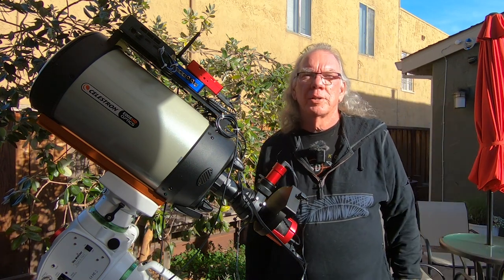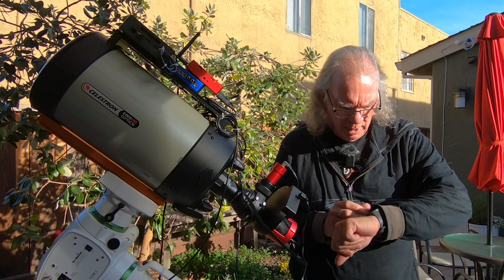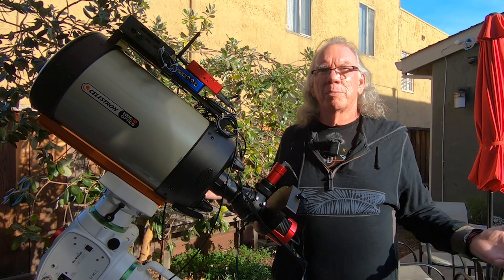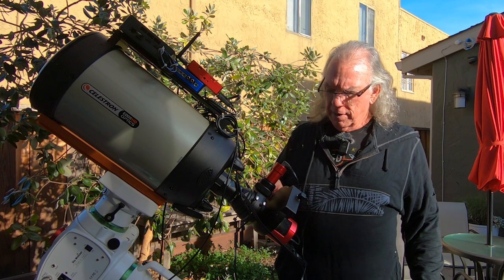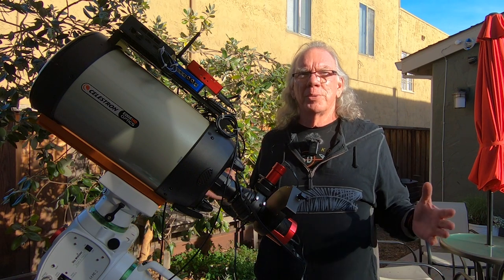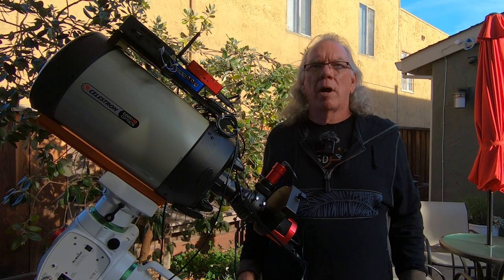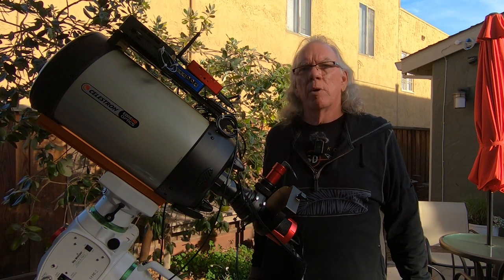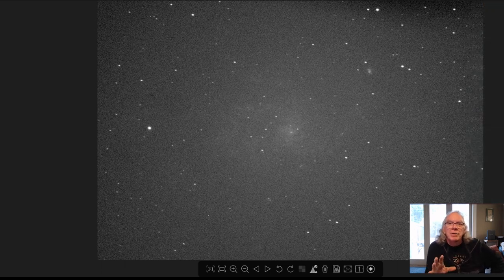EdgeHD 8 Chasing Backfocus Collimation and Tilt Update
I've finally taken the first step to set the correct backfocus, collimate, and start the process of determining where tilt may be present within my image train.

If you would like to join an Astro Chat send an email to: astrochatterpodcast.com